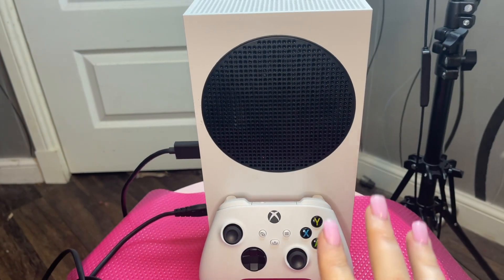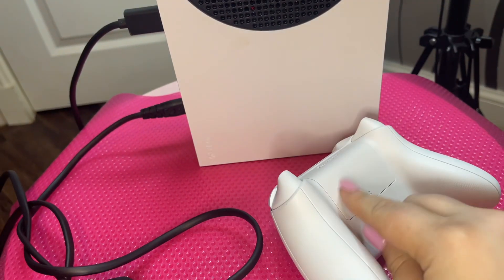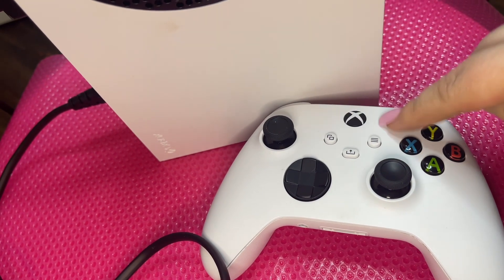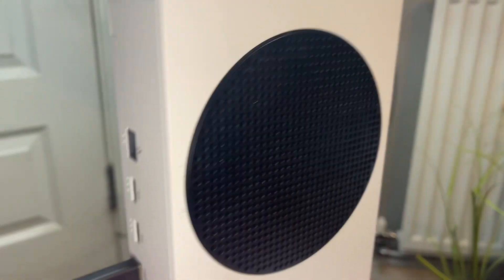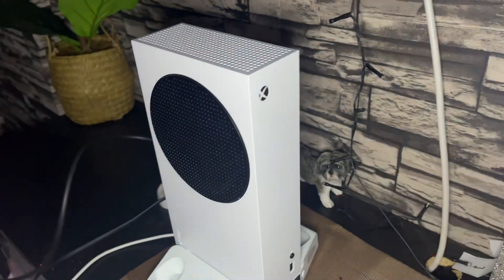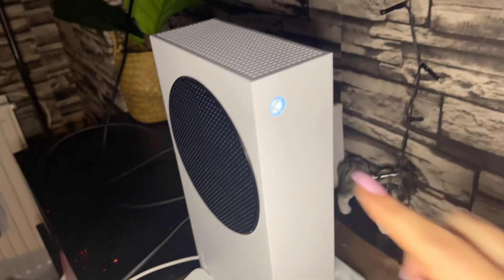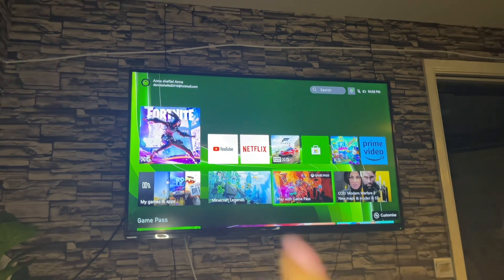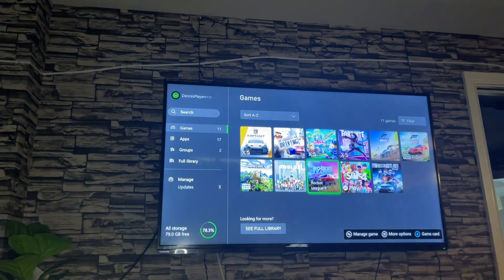Xbox Series S | review and overview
Currently on sale with Free game pass , linked above 👆

I love reviewing products and giving my honest review! I love gadgets and especially anything to do with games .

Here I have Xbox Series S.
we got this just over 6 month ago and it is the most used gadget in our household !